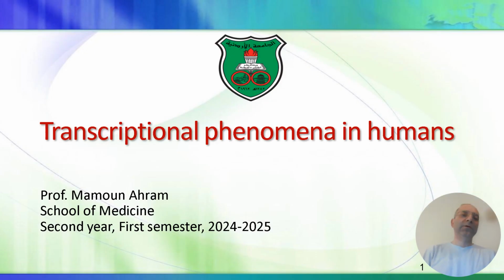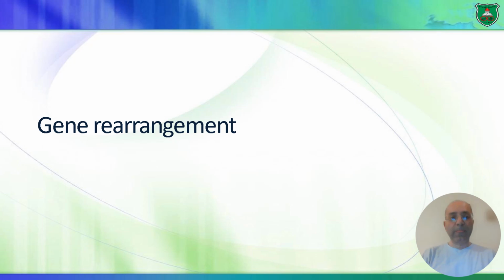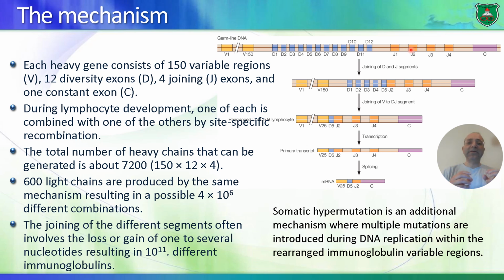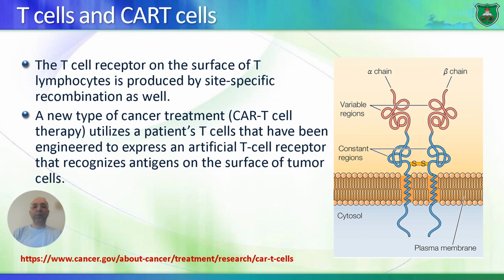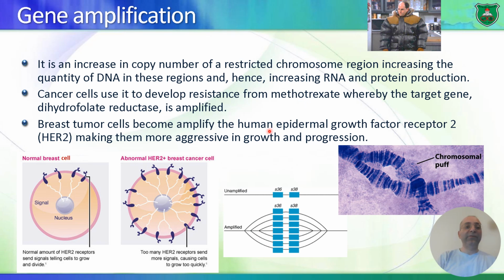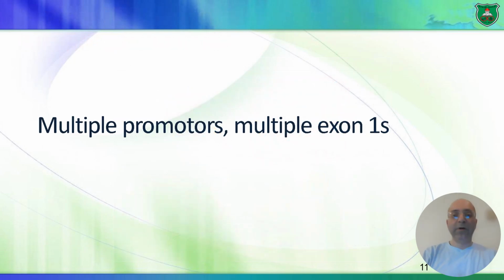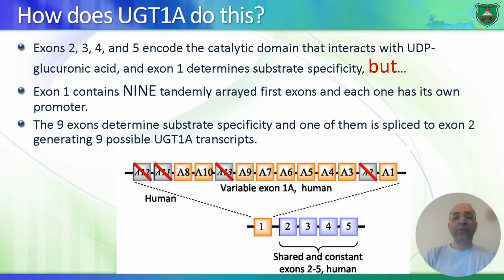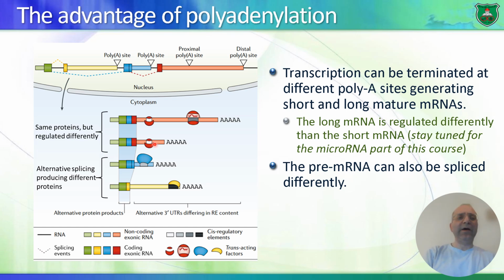Transcriptional phenomena in human cells 2024 2025